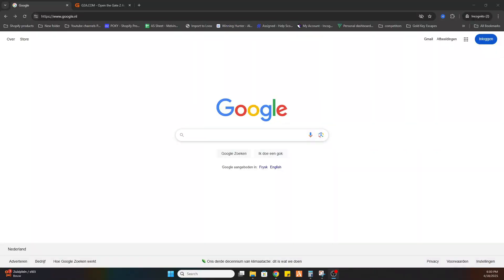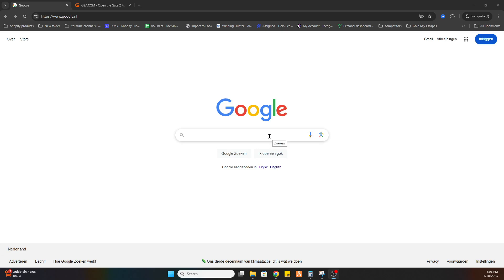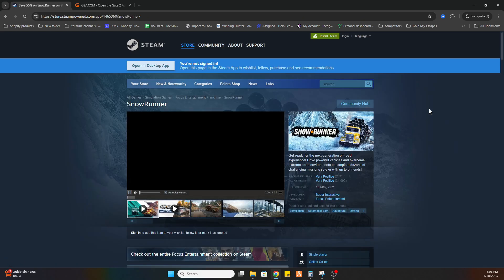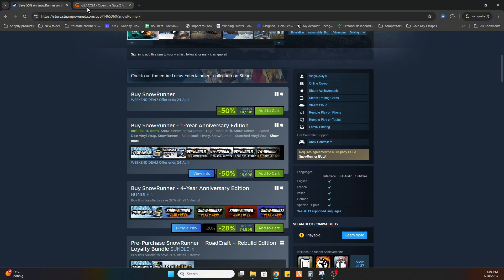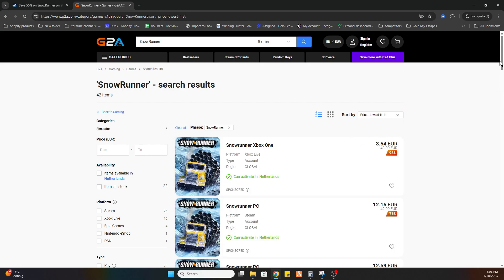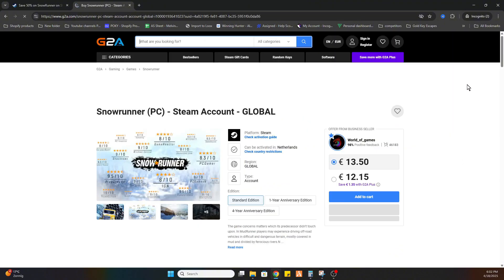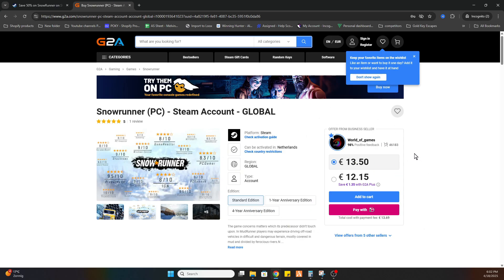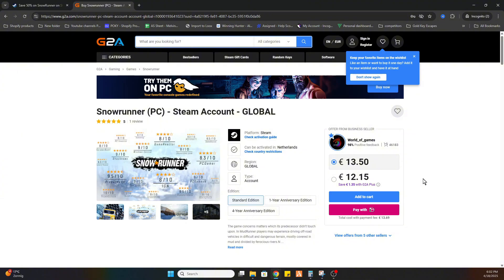How To Download SnowRunner on PC (Step By Step)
Want to experience the ultimate off-road adventure? In this step-by-step tutorial, I’ll show you how to download SnowRunner on PC, how to install it properly, and get you ready to play SnowRunner on PC without any issues. Whether you're new to PC gaming or just looking for a smooth download process, this guide is all you need!

🔹 Learn how to download SnowRunner
🔹 Discover how to play SnowRunner on PC
🔹 See how to install SnowRunner on PC
🔹 Find out how to enjoy SnowRunner PC gaming like a pro

Follow along and start your SnowRunner PC journey today! Whether you're downloading it for the first time or reinstalling, this video has you covered from start to finish.